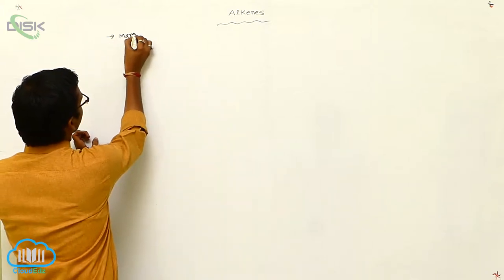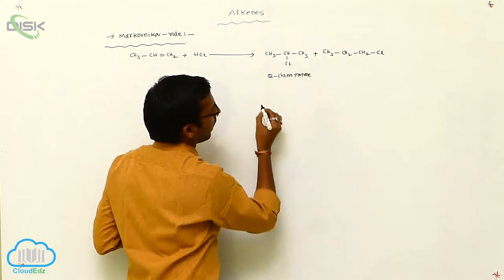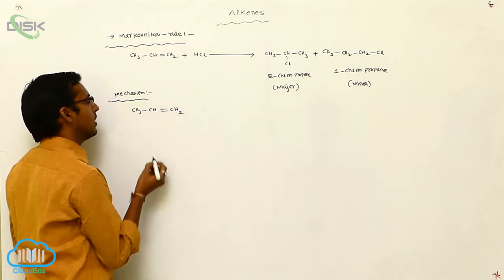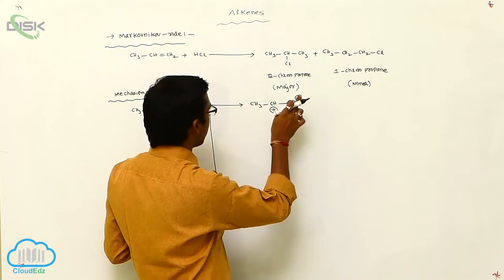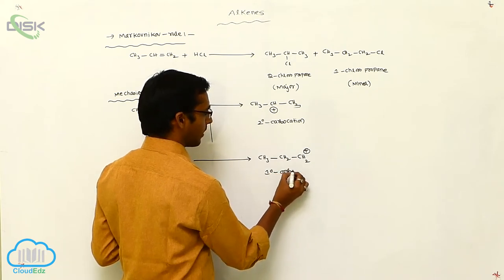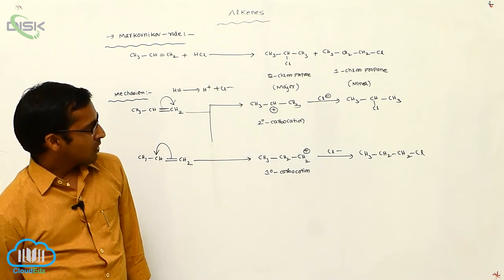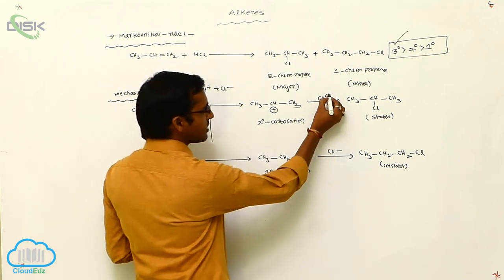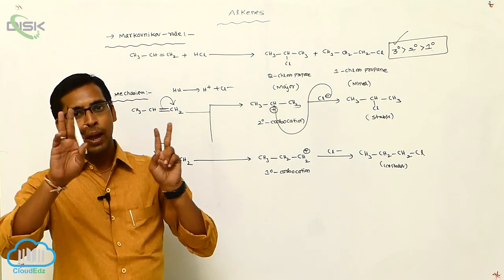Alkenes || Markovnikov Rule 1 || Disk Telangana